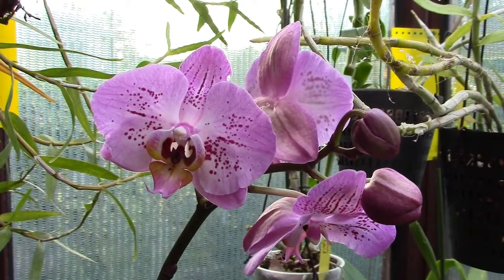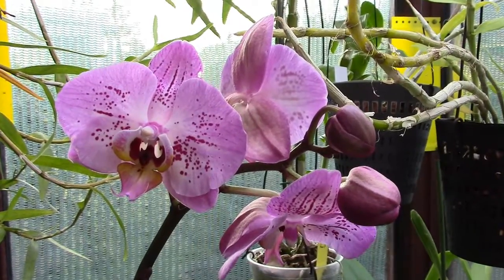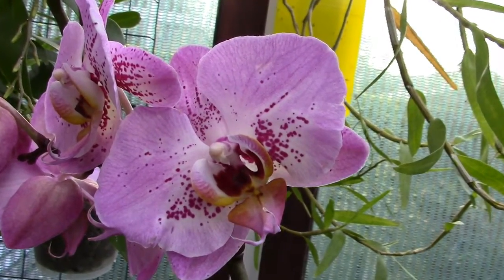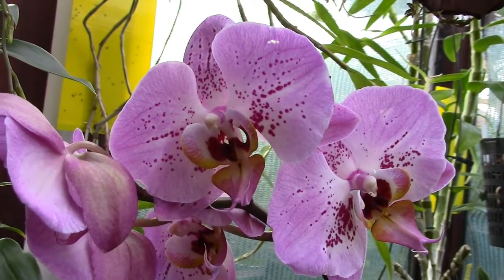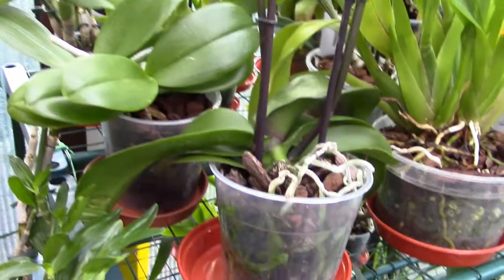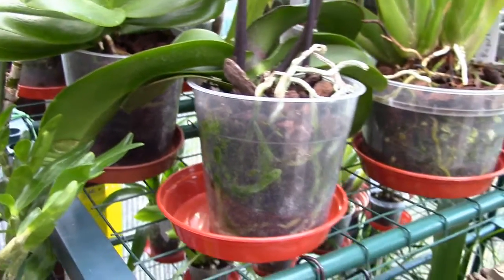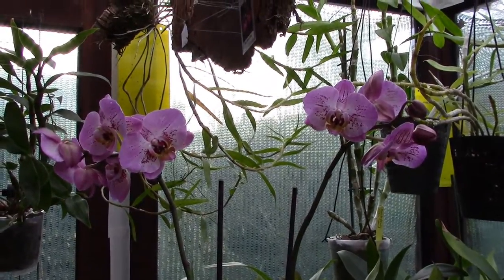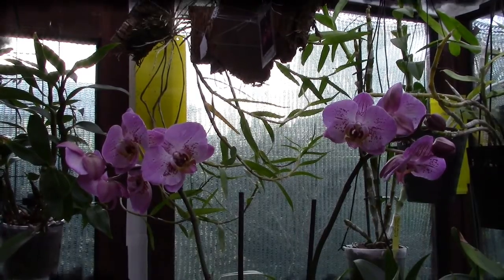Compulsive Orchid Purchase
Sometimes you see an orchid for sale and you just have to buy it. This was one of those cases. Short video about a 'one plant haul'. Free free to leave comments - they are always appreciated.